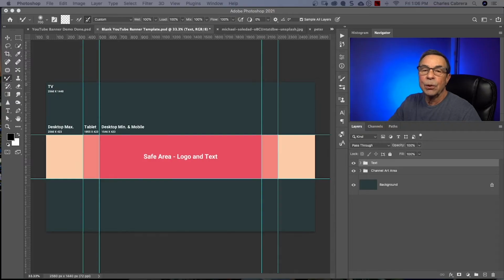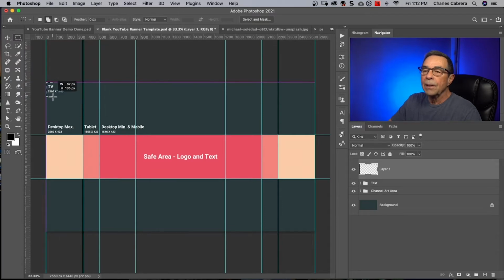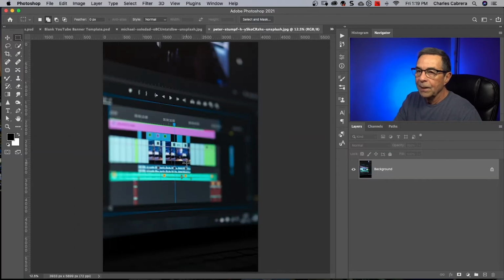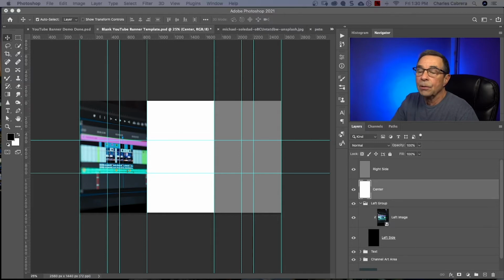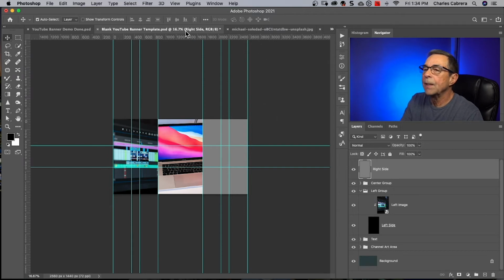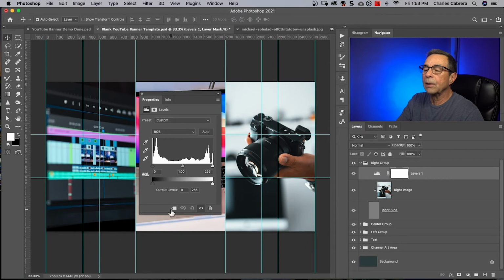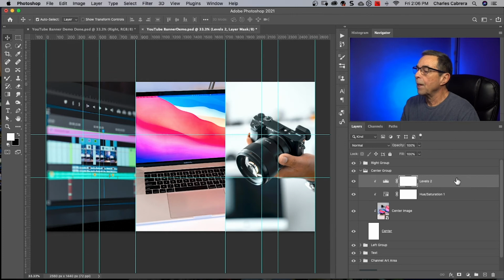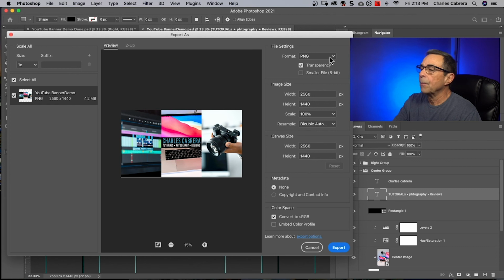How to Make a YouTube Channel Art Banner With Photoshop 2021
Learn how to make a YouTube Channel Art Banner using Adobe Photoshop 2021. This YouTube channel art tutorial will walk you through the sizing and how to make your YouTube channel art banner from scratch with Photoshop.

1️⃣  Download the free YouTube Channel Art Template.

⏰⏰ TIMECODES ⏰⏰
0:00 Introduction
0:13 Youtube Banner Photoshop Template Explanation
0:44 How to setup banner content areas
2:37 How to add your content
5:51 How to make contrast and color adjustment
7:13 How to add text to your template
8:35 How to export your banner from photoshop
8:56 How to upload your channel art banner to Youtube

✅  Suggested Photography Gear
Impact Deluxe Varipole Support System***
Fotoconic Pro 10 Feet/3M Aluminum Alloy 3 Section Telescopic Background Support Cross Arm Crossbar***
Manfrotto 035RL Super Clamp***
Impact Two Triple Background Hooks with Two Super clamps ***
Selens Photography Reflector Holder Stand Kit***
Godox 47 Inch Octagon Umbrella***
GODOX Octagon 120cm / 47" Umbrella Softbox Honeycomb Grid ***
Godox UB-165W 65in 165cm Parabolic Black White Reflective Umbrella***
Neewer Photo Studio 2-in-1 Light Stand 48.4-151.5 inches Adjustable Height with 85-inch Boom Arm and Sandbag***
Godox SK400II 400Ws Photo Studio Strobe***
IKEA - BEKVÄM Step stool, black***
Advantage Gripware Apple Box***
Canon EOS 5D Mark III***
Canon EF 24-70mm f/4.0L IS USM***
Manfrotto 055 Aluminum 3-Section Tripod***
Manfrotto 496RC2 Ball Head with Quick Release***
Sekonic L-308X-U Flashmate Light Meter***

✅  My Photography Stuff From Paul C. Buff